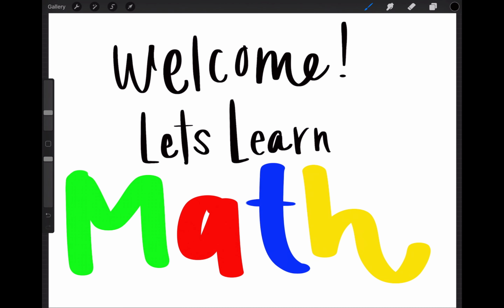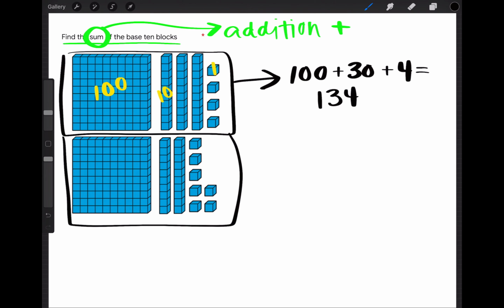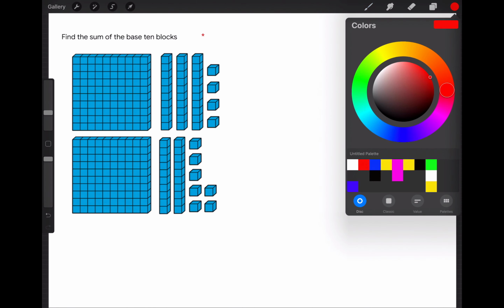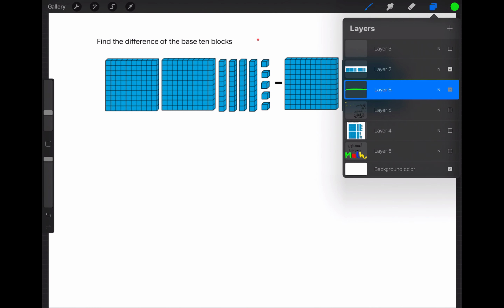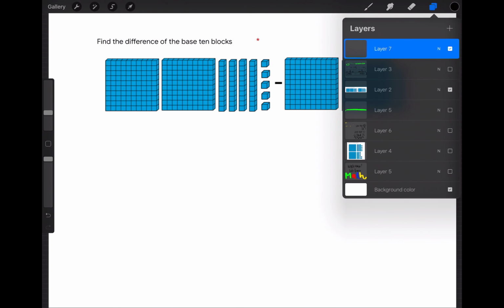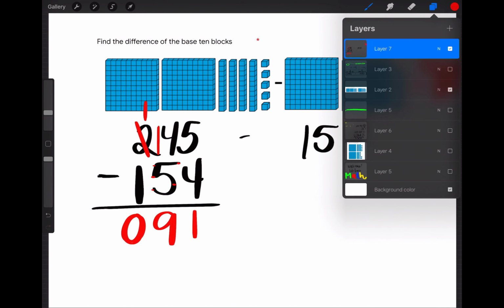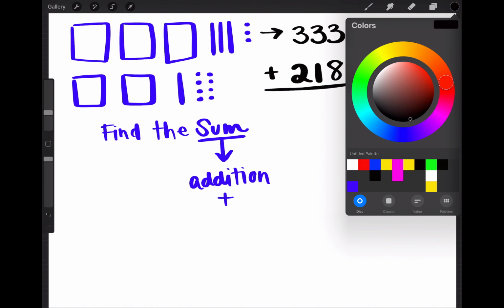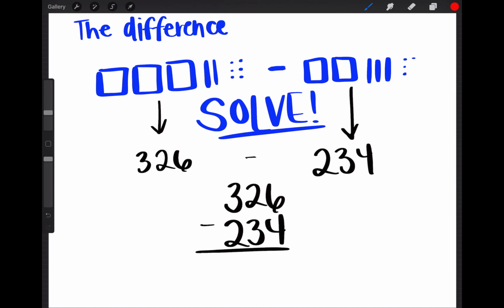3 Digit Addition and Subtraction with Base Ten Blocks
Today we are going to practice different ways to add and subtract 3 digit problems using baseten blocks!